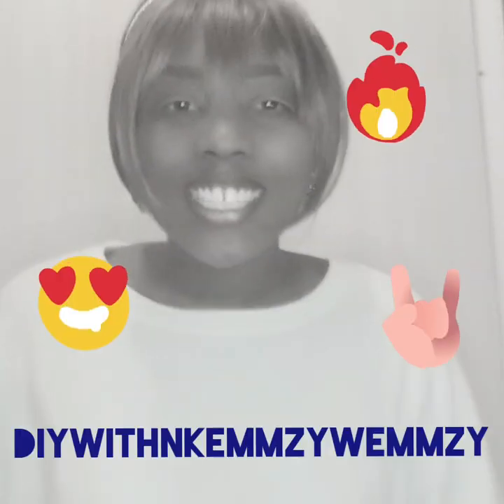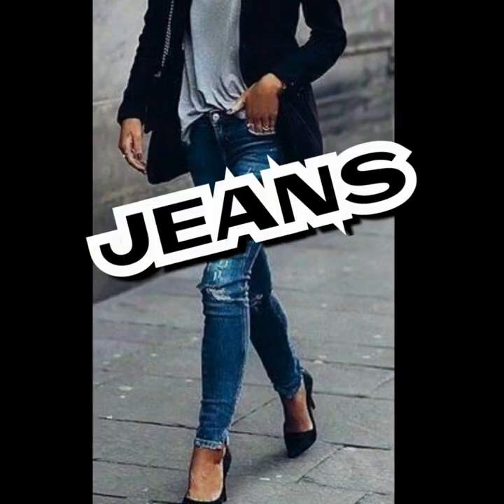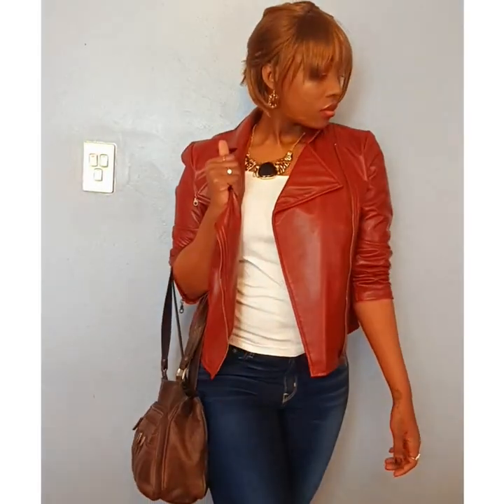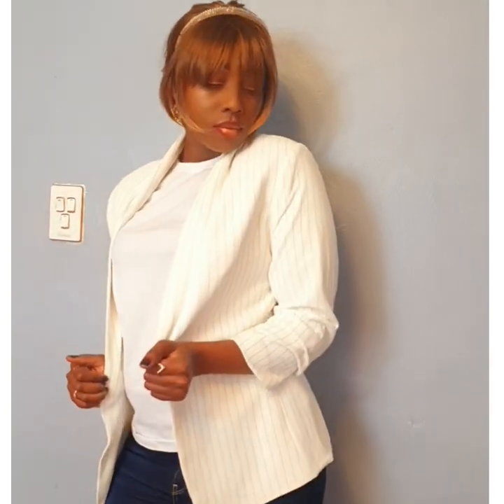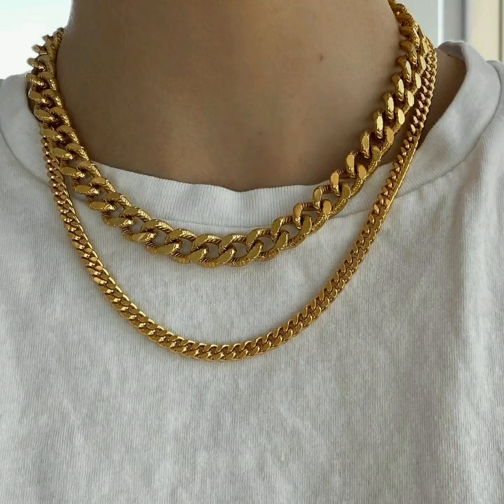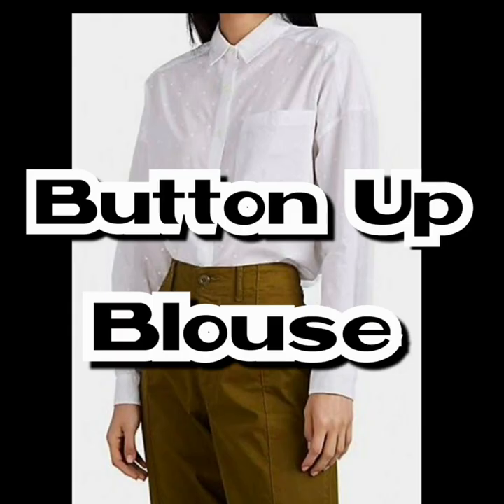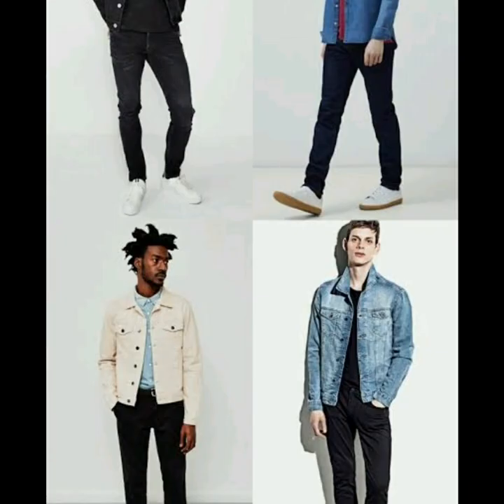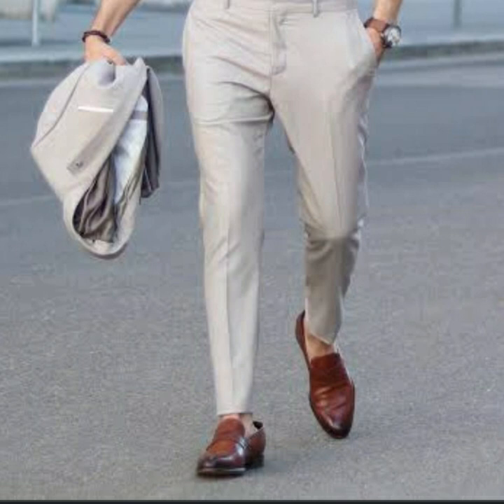15 MUST HAVE ITEMS FOR EVERY WARDROBE (BOTH MALE AND FEMALE)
15 HAVE ITEMS FOR EVERY WARDROBE!! ENJOY!!